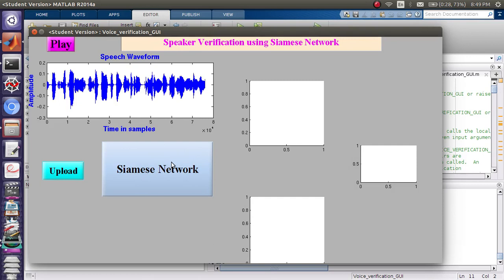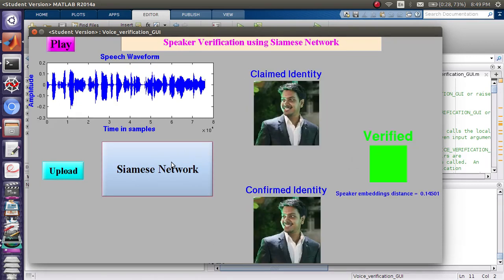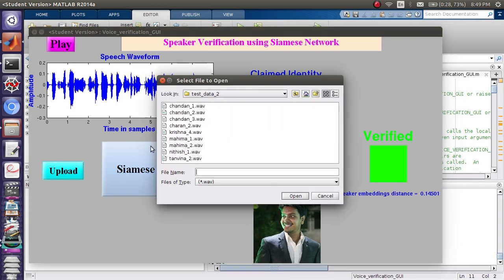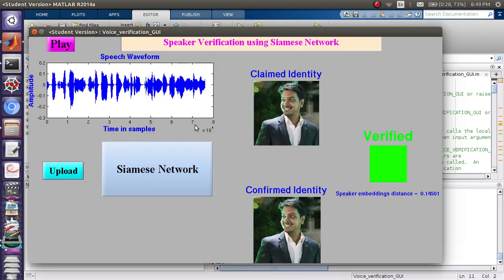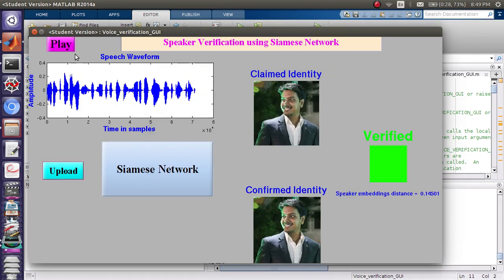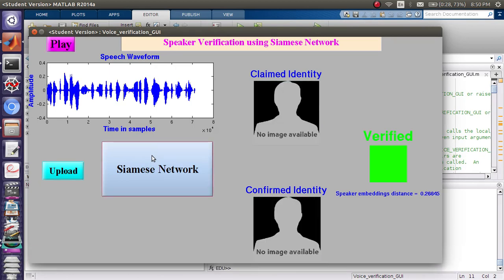Speaker Verification using Siamese Networks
Siamese network are widely used in Vision but their application in speech is very limited. In this work we explore Speaker verification task using Siamese networks. Siamese network is a metric learning approach where given 2 inputs the network should predict whether the inputs are same or different.In our case the inputs are 512x300 dimensional spectrograms.The network is VGG style CNN. The siamese network operates by taking 2 spectrogram patches and it should predict whether they are from same speaker or different speaker. During training we use L2 Distance loss to minimize the distance for positive pair and maximize the distance for negetive pair. Here the pair means 2 spectrogram patches(can be from same speaker or different speaker). When the network is constructed we put 1024 dimensional hidden layer before the loss layer to capture the speaker discriminative features. The features can distinguish 2 speakers very well compared to MFCC. When a new speaker wants to enroll we collect 2 min recordings of that speaker and split the file into 3sec segments and we extract the 1024 dimensional speaker embeddings for each of these segments and we take average of all these speaker embedding which gives us 1024 dimensional voice print for every speaker. During verification we compare the distance between the test speaker embedding with the claimed speaker voice print and if the distance is less than 0.3 we verify the speaker as positive hit.